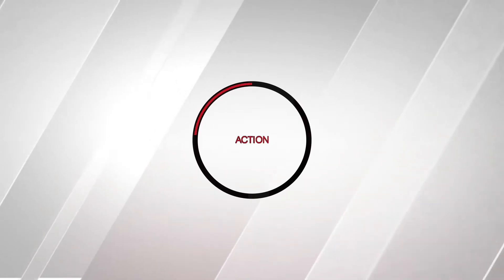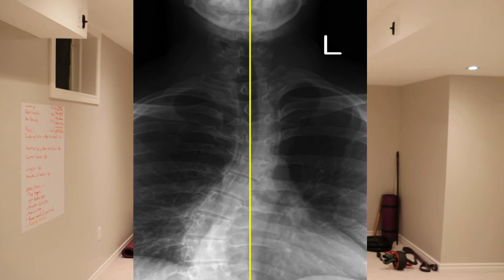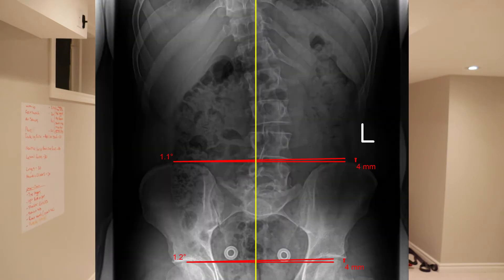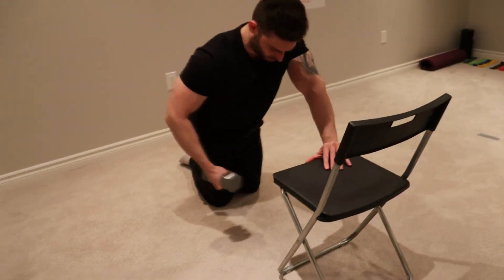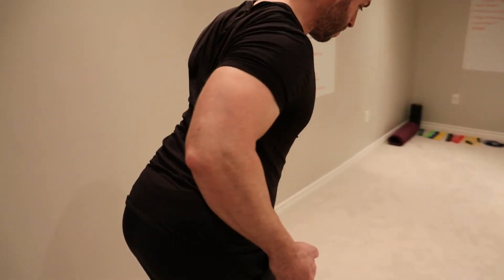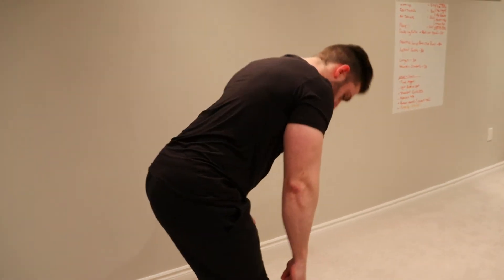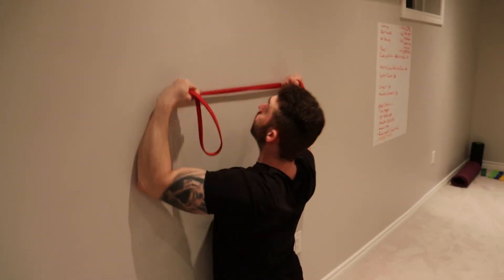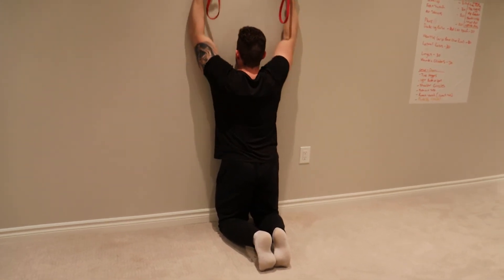Back Workouts - Back Exercises for Scoliosis and My Story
Back Workouts - Back Exercises for Scoliosis and my Story. In this video, I will show you my back workouts for scoliosis. I will also explain my story and the back workouts and scoliosis workout I used in order to help build back muscles and help my scoliosis. I also give some explanation as to how I dealt with my scoliosis and the back workouts I do currently to help my scoliosis. This is part 1 of a serious I am releasing to help manage scoliosis. My next video will be about stretches to help scoliosis and best stretches for scoliosis so make sure you come back for that.

- exercises to build your back
- Help manage your scoliosis
- want to start feeling better and stronger

Also, Download my free playbook to help you drop weight from home!

If you want more information on this topic try this video here!